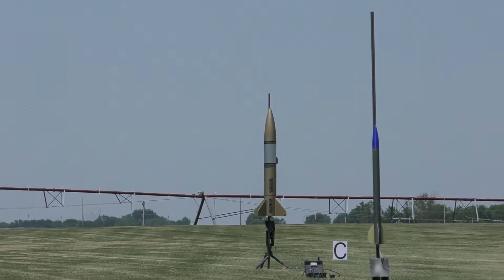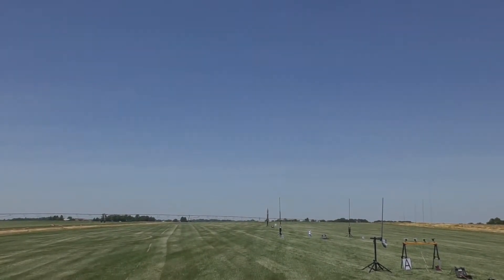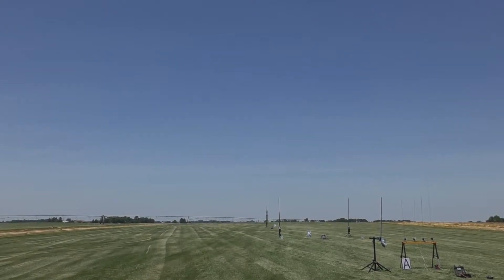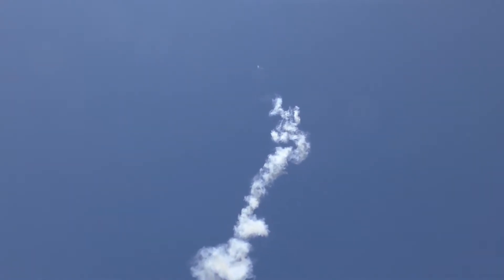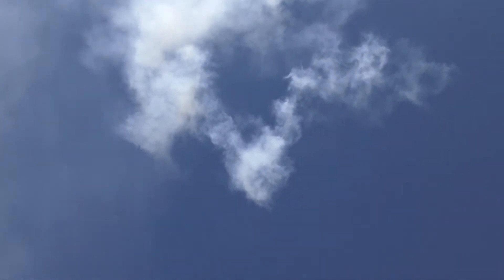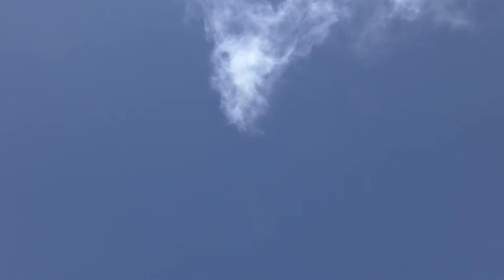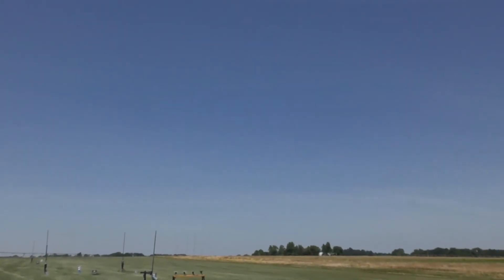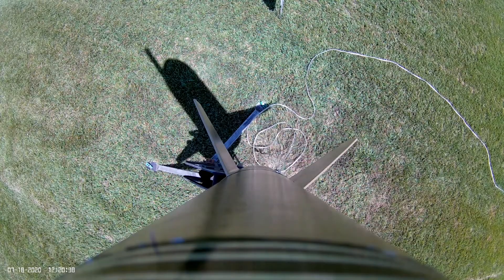LOC Doorknob on a K535-10 on 7-18-20 at BARC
LOC Doorknob on an Aerotech K535-10 White Lightning at BARC on 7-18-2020. Altitude approx 2700 feet. Jolly Logic Chute Release opened at 600 feet but parachute did not fully inflate until just before landing. Rocket saved! No damage! On board video with Mobius Maxi abruptly stopped just after apogee for unknown reasons.